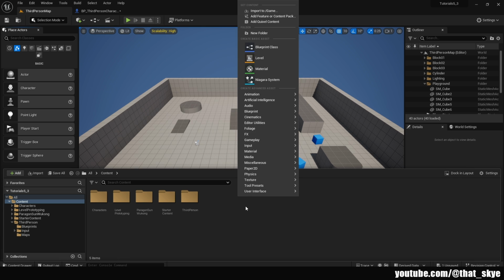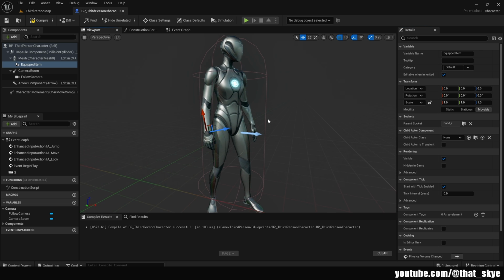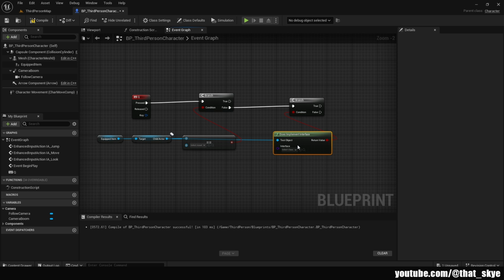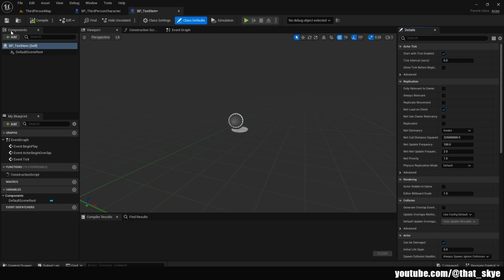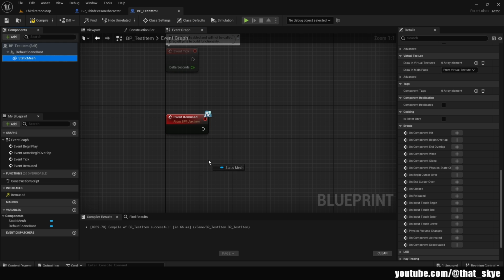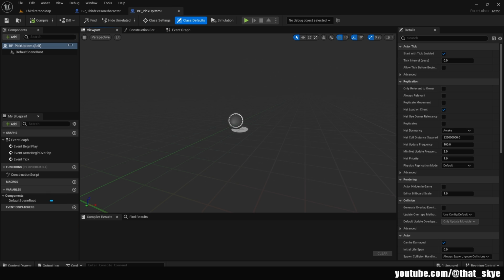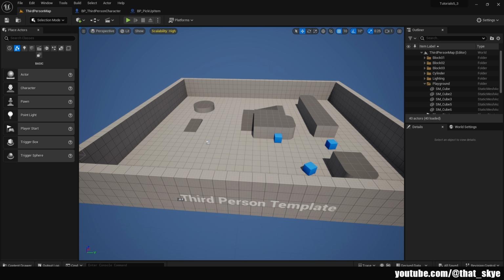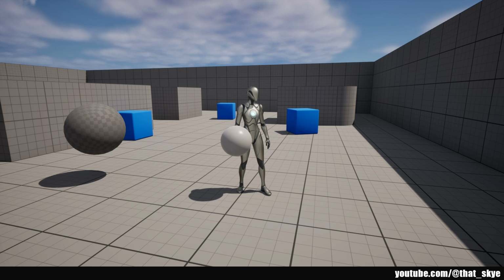How To Equip And Use Items In Unreal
In this video I will show you very simple and easy to put together system. That allows us to pick up items in the world, and use them. We did something similiar before with weapons. However those were simply hard coded actions that would work with any item.
This system allows you to have custom on-use effects(code) for each item.